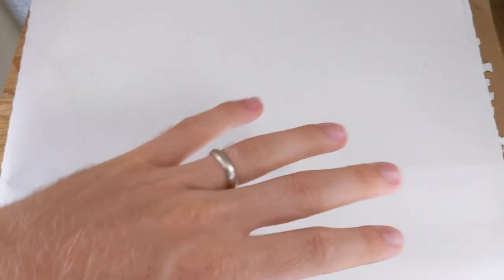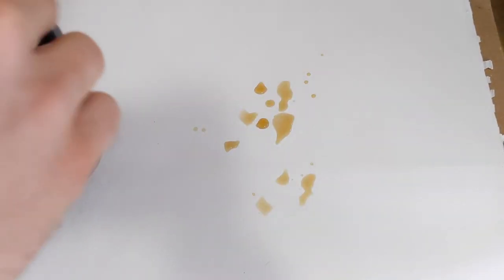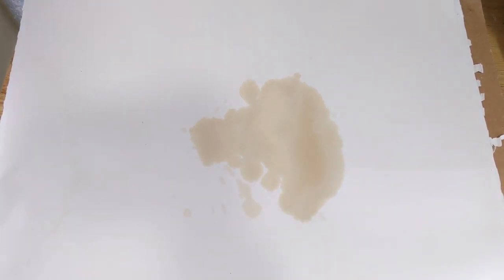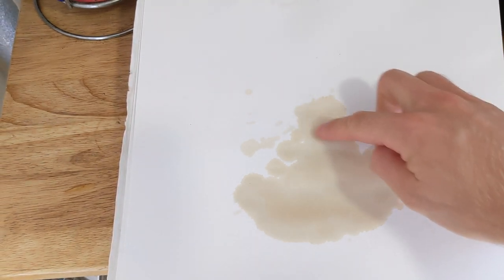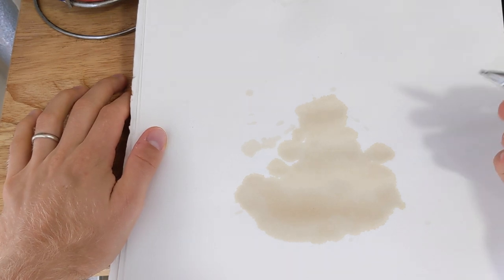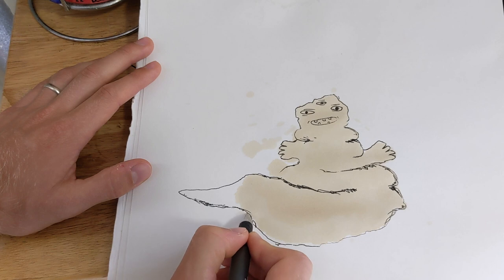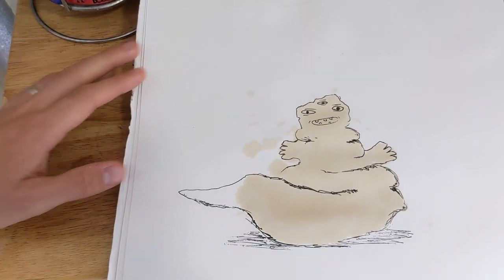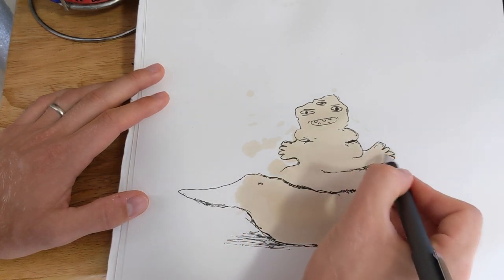Stefan Kuhnigk Inspired Coffee Monster Project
Artist Stefan Kuhnigk serves as the inspiration for this fun coffee monster project.